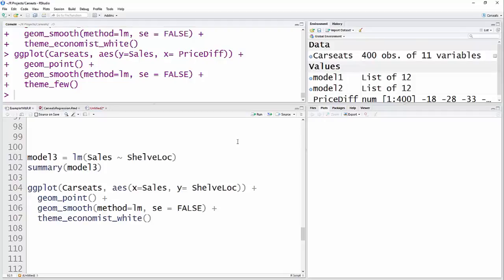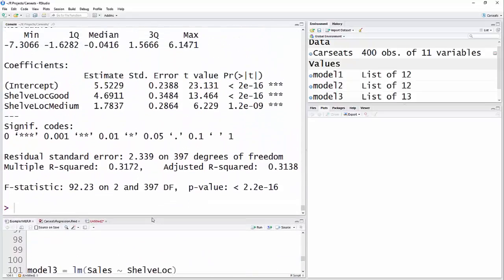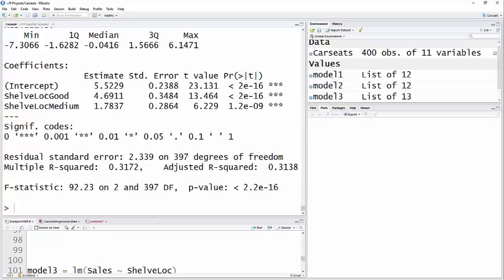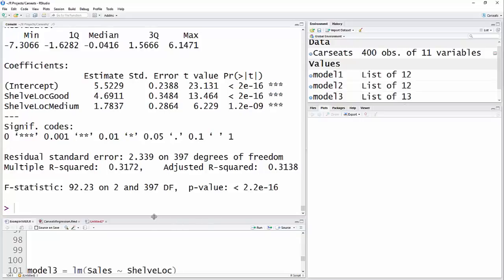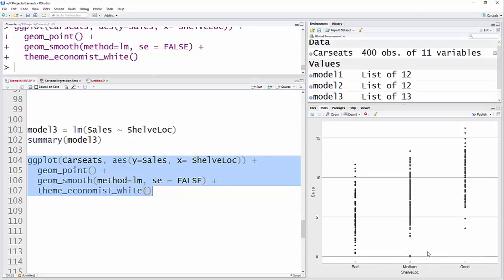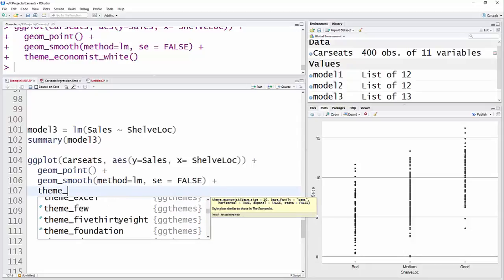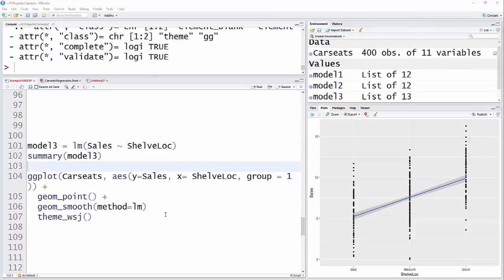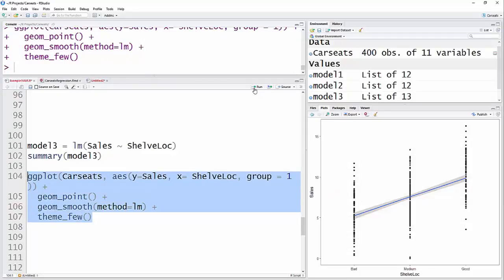R Simple Linear Regression with Categorical Predictor and ggplot